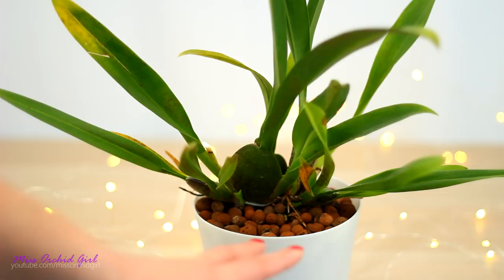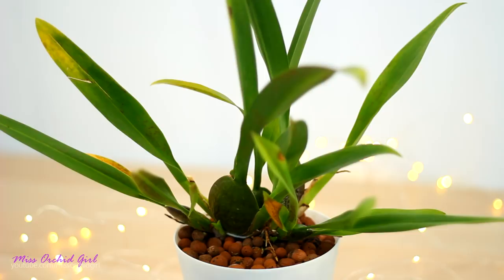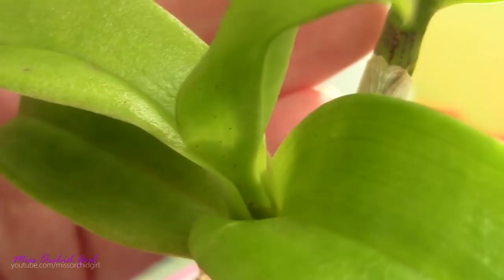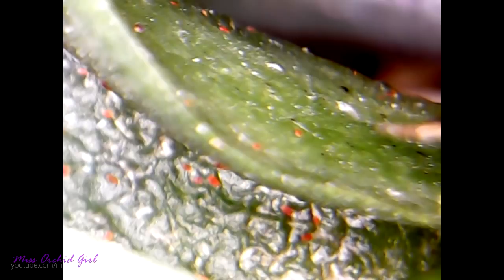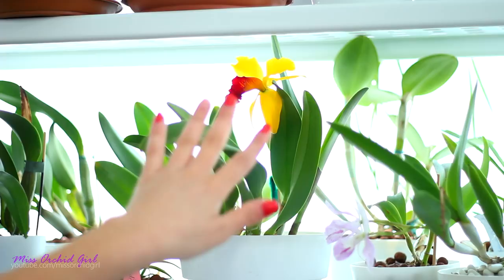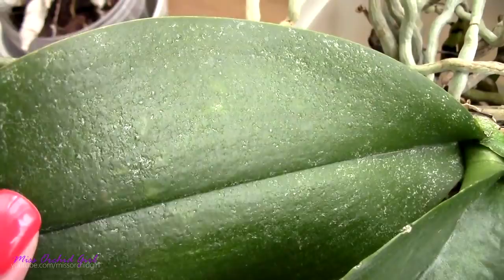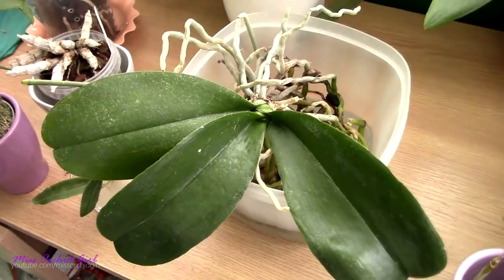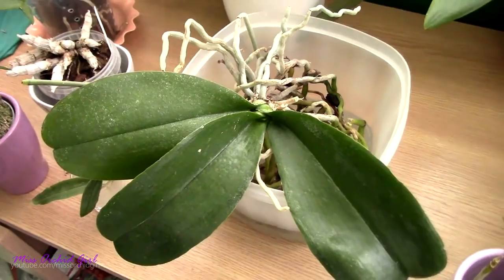Spring pest infestation in my Orchid grow room!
Today we take a look at an unexpected event in my grow room: the return of the mites!

Now to be fair, this is not all that surprising. Spider mites are all around us and we can introduce them in our grow spaces through new plants, air, or even our clothes.

Spring is the season when temperature rises, days are longer and orchids wake up.. so do the mites!

The tender new shoots are the best dish on the menu for all pests, so keep an eye on them around this time of the year!

✿ Want to send me something? Here's my address!